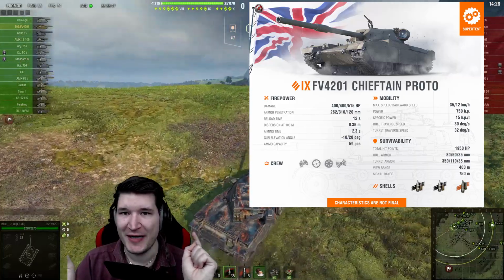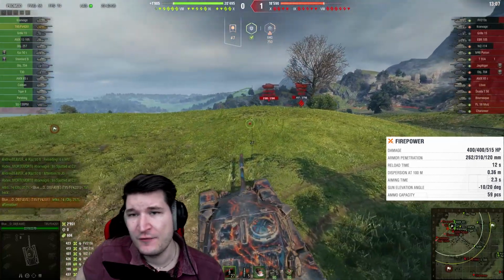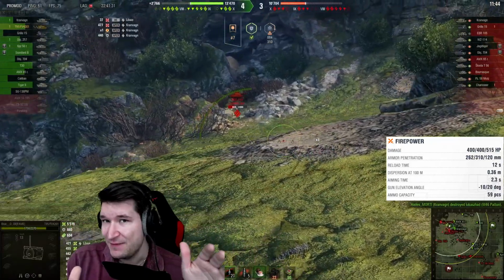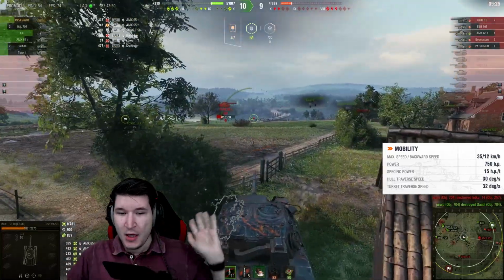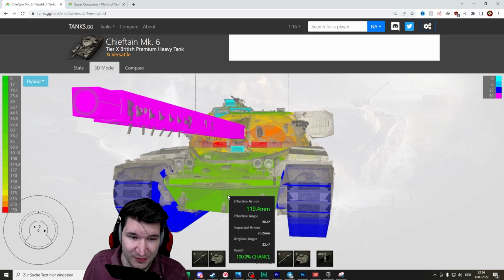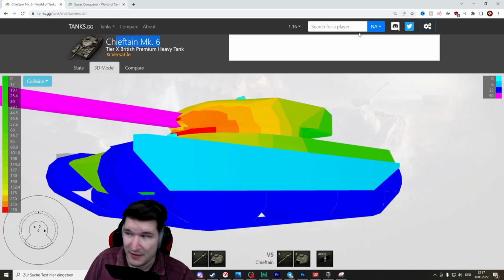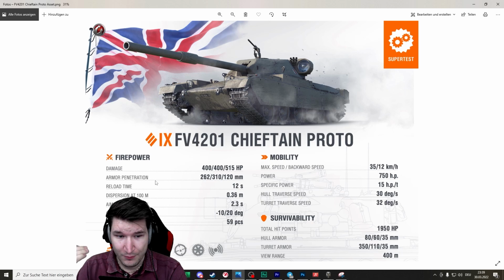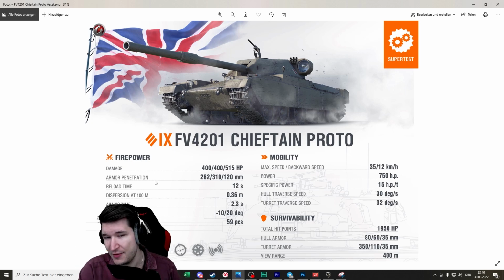Yes, a TIER IX CHIEFTAIN PROTO - SuperTest Preview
RagingRaptor showcases a new Tank coming to the supertest. The Chieftain Proto... a Tier 9  Chieftain Prototype... Yikes!